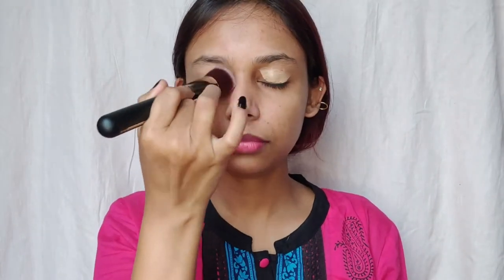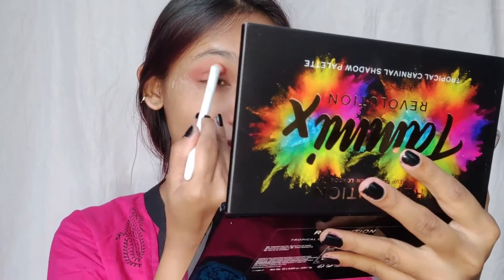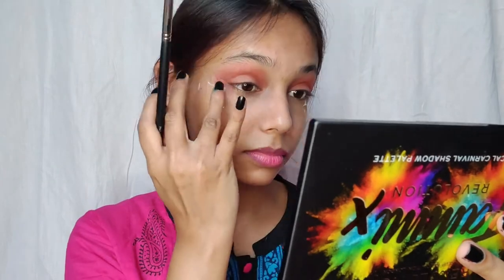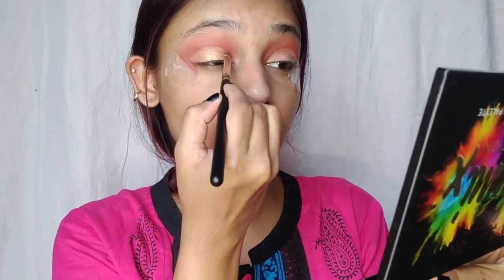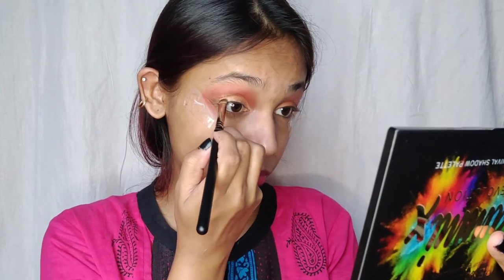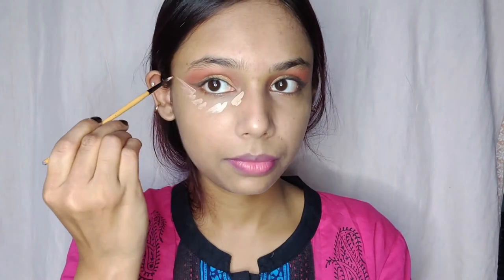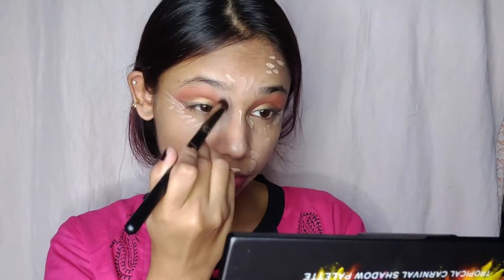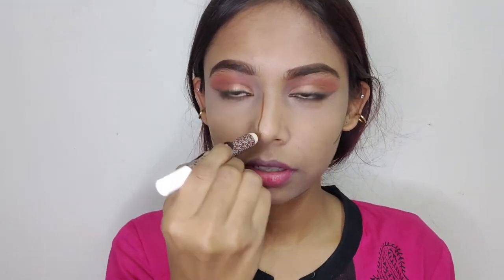|| RAKHI SPECIAL|| ROSE GOLD EYE MAKEUP LOOK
A soft beautiful rose gold eyemakeup for RAKSHABANDHAN.
please spare the lights a little , it was difficult to shoot in natural light due to weather change.

PRODUCTS USED :

BASE

GARNIER SKIN NATURALS WRINKLE LIFT ANTI AGEING CREAM
PAC COSMETICS BOUNCY PRIMER
MAYBELLINE NEW YORK FIT ME FOUNDATION -310 SUN BEIGE
NYKAA SKINSHIELD ANTI-POLLUTION MATTE FOUNDATIAN as concealer - 05 NUDE DELIGHT
MAYBELLINE NEW YORK FIT ME COMPACT - 220 NATURAL BEIGE
KAY BEAUTY CONTOUR STICK - COCO FOCUS
COLORBAR FLAWLESS TOUCH CONTOUR & HIGHLIGHTER KIT - 001 NEUTRAL ( CONTOUR AND HIGHLIGHTER)
NYKAA GET CHEEKY ! BLUSH DUO PALETTE -- MALIBU BARBIE

EYES :
NYKAA EYES ON ME ! EYESHADOW PALETTE - BEACHSIDE PEACH
MAKEUP REVOLUTION X TAMMI TROPICAL CARNIVAL SHADOW PALETTE
PLUM NATUR STUDIO ALL DAY WEAR KOHL KAJAL - BLACK
LOREAL PARIS FALSE LASH SUPERSTAR MASCARA- BLACK

LIPS :
WET N WILD MEGALAST LIPCOLOR - SMOKIN HOT PINK
NYKAA GLOSS IT UP ! - 06 NAME DROP